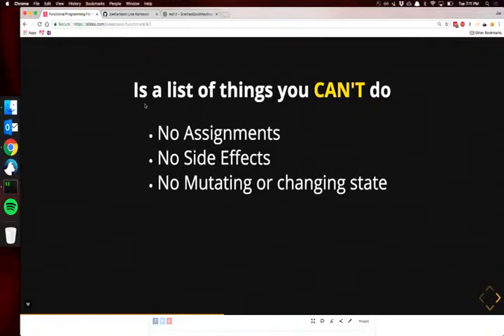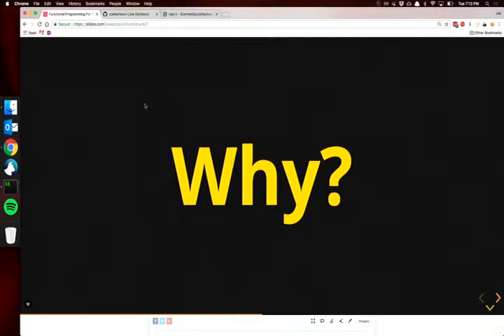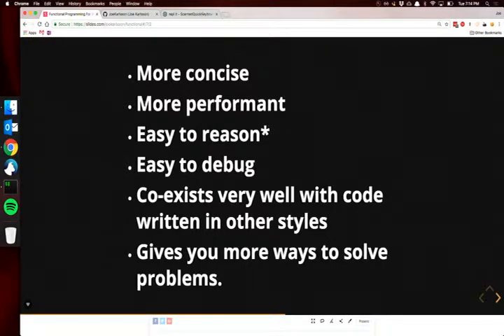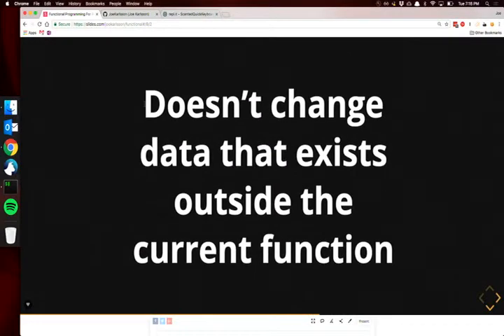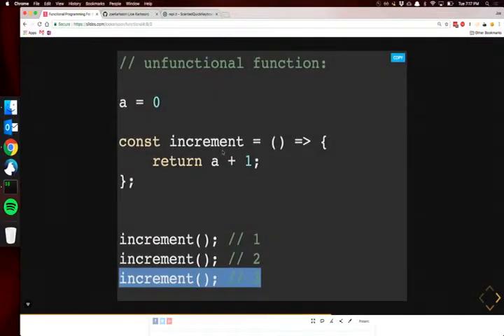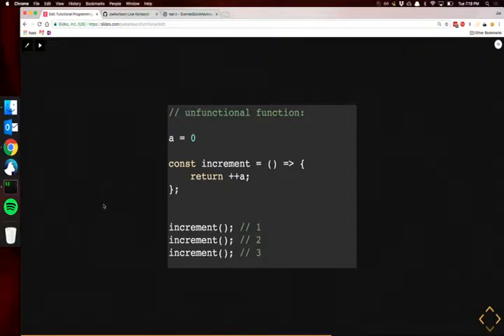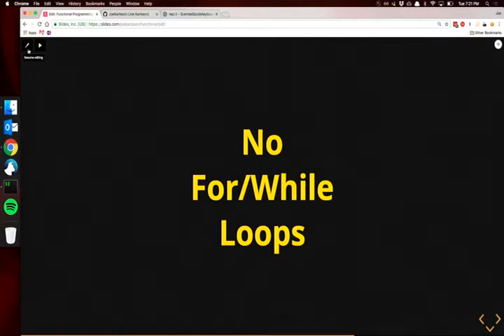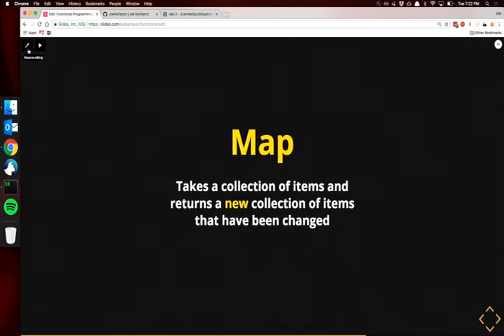Functional Programming for People Who Hate Math Part 1 - Joe Karlsson - MPLS Jr Devs 2018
Many of us have heard of Functional Programming, and all the benefits it is supposed to bring to our code. But how can it be applied to the real-world, running production software?

Host: Minneapolis Jr. Devs Monthly Meetup